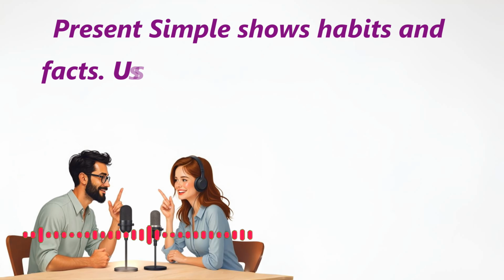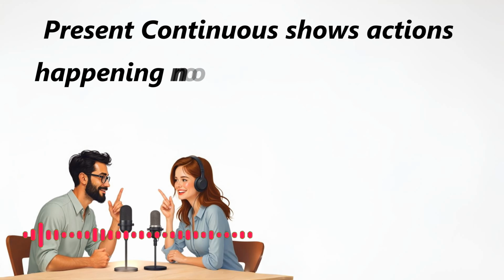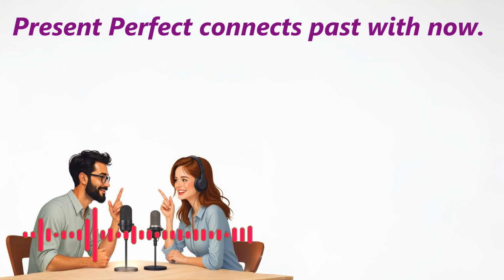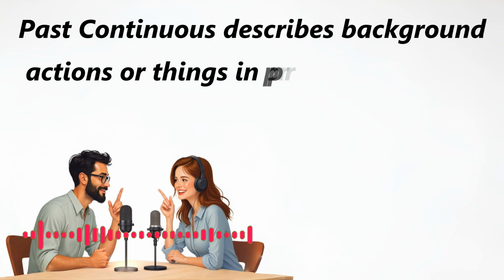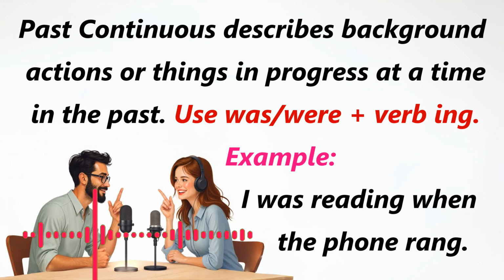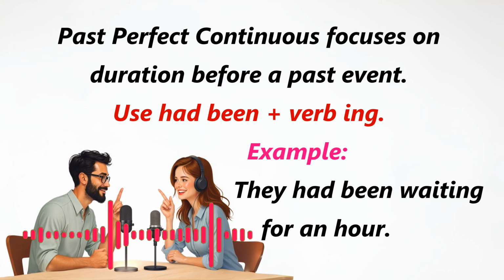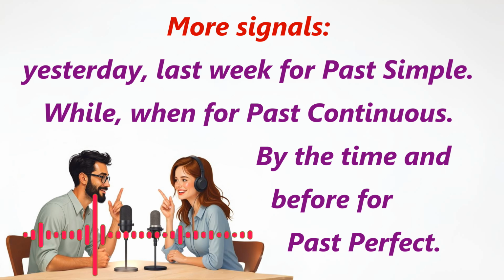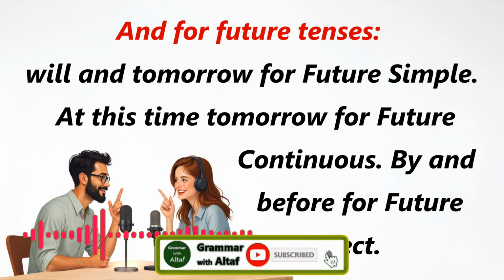English Tenses Made Simple – Beginner to Advanced | Learn Fast with Easy Examples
In this video, we will make English tenses simple for you, from beginner to advanced level. Many learners find English tenses difficult and confusing, but once you understand them step by step, they become easy to learn and use. This video is designed to guide you from the basics of grammar to advanced tense structures, so you can improve your speaking, writing, listening, and reading skills in English.

English has 12 tenses: Present Simple, Present Continuous, Present Perfect, Present Perfect Continuous, Past Simple, Past Continuous, Past Perfect, Past Perfect Continuous, Future Simple, Future Continuous, Future Perfect, and Future Perfect Continuous. Each tense has its own rules, uses, and examples. In this video, we will explain all of them in a simple way, so even beginners can understand, and advanced learners can polish their grammar.

For example, Present Simple is used for daily routines and facts: “I go to school every day.” Present Continuous is used for actions happening now: “I am watching a video.” Past Simple is used for completed actions in the past: “I visited my friend yesterday.” Future Simple is used for predictions or promises: “I will call you tomorrow.” Learning these tenses step by step will help you build confidence in English communication.

Why should you watch this video? Because tenses are the backbone of English grammar. If you do not know how to use tenses correctly, your sentences may sound broken or unclear. But when you master tenses, you can talk about the past, present, and future with confidence. This is very useful not only for students but also for professionals, job seekers, and anyone who wants to speak English fluently.

In exams like IELTS, TOEFL, and other English tests, examiners check your use of tenses in writing and speaking. Incorrect tenses can lower your score, even if your ideas are good. That’s why this video is helpful for exam preparation. It will teach you how to use the correct tense in essays, reports, and spoken answers.

We will also explain common mistakes that learners make with tenses. For example, many students say “I am go” instead of “I go” or mix up present perfect with past simple. These mistakes are very common but easy to fix once you understand the rule. In this video, we will show you how to avoid these mistakes.

We will give you clear examples and practice sentences for each tense. You will see how one sentence changes when used in different tenses. For example:

Present Simple: “She plays football.”

Present Continuous: “She is playing football.”

Past Simple: “She played football.”

Future Simple: “She will play football.”

By practicing like this, you will quickly see the difference and remember how to use each tense correctly.

This video will also show you when to use advanced tenses like Present Perfect Continuous or Future Perfect. Many learners avoid them because they sound difficult, but with our simple explanation, you will see how easy they are. For example, “I have been studying English for two years” (Present Perfect Continuous) means you started in the past and are still studying now. “By next year, I will have finished my course” (Future Perfect) shows an action completed before a future time. These advanced tenses will make your English sound more fluent and natural.

Another reason to watch this video is that we explain everything in easy English. Many grammar books use complicated words, but here we explain tenses step by step with simple rules. You can follow easily, take notes, and practice at your own speed. Whether you are a beginner learning grammar for the first time, or an advanced learner preparing for exams, this video is perfect for you.

By the end of this video, you will learn:

All 12 tenses in English.

How to form sentences correctly.

When to use each tense in real life.

The difference between similar tenses.

Practical examples for speaking and writing.

Mastering tenses will improve every skill in English. Your speaking will be more fluent, your writing will be more accurate, your listening will be clearer, and your reading will be faster. Once you understand tenses, you will not feel nervous when speaking English. You will know how to describe your past experiences, talk about your current actions, and explain your future plans with confidence.

So, watch this video till the end, practice the examples, and review regularly. With consistent practice, you will master English tenses and use them naturally in conversations, exams, and professional life.